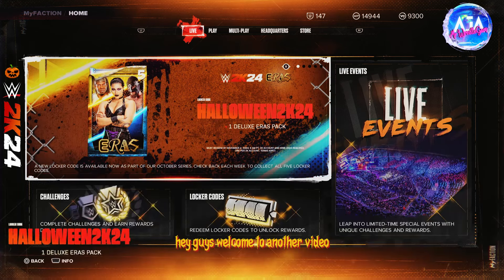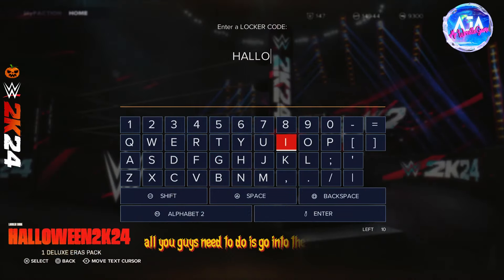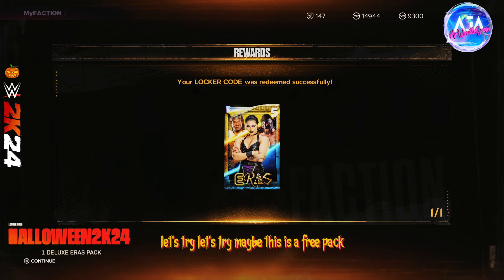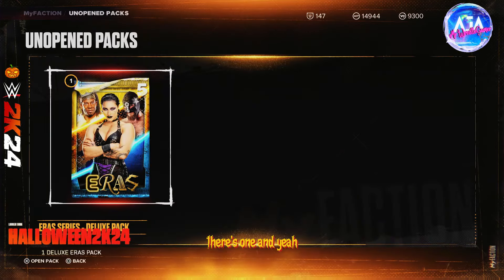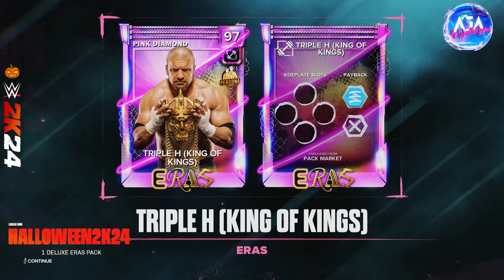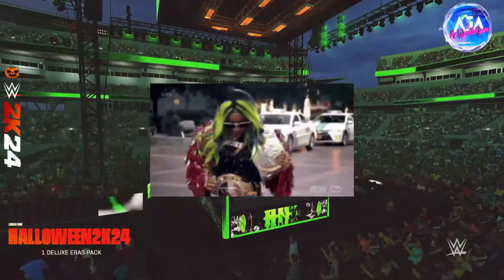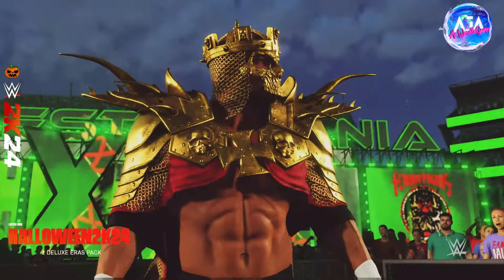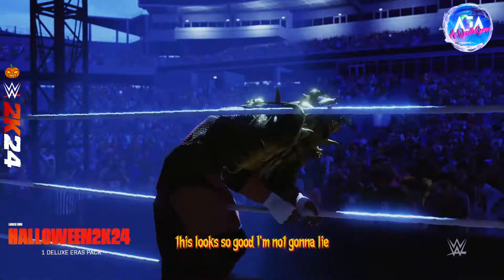New Locker Code | 🎃 Halloween Event WWE 2K24 My Faction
►Locker Code - HALLOWEEN2K24  @WWEGames  @WWE

Welcome to MrWrestleGamer!

WWE SHOP Pre Order - CM PUNK - BEST IN THE WORLD

►Join me for thrilling wrestling gaming content, where virtual battles and epic showdowns come to life.
►Experience the excitement of wrestling video games, relive classic moments, and dive into the latest releases.

►Get ready for high-flying action, intense matches, and nostalgic throwbacks.

Video Title - NEW LOCKERCODE | HALLOWEEN EVENT WWE2K24 My Faction

or If you have any Question Please write to Us.